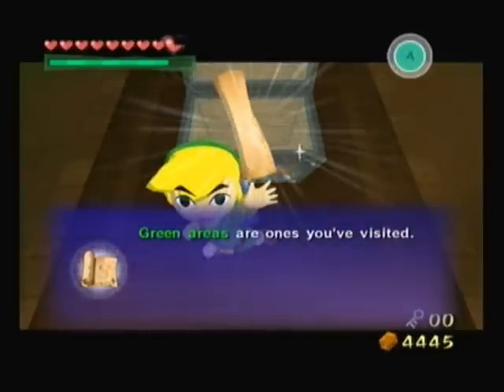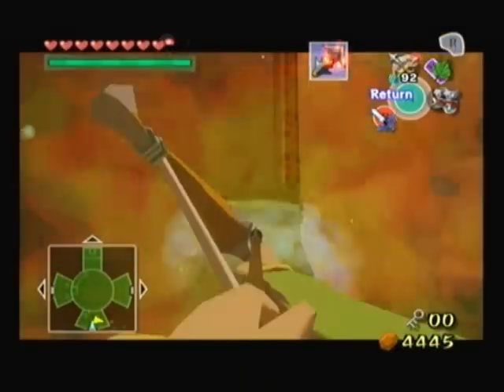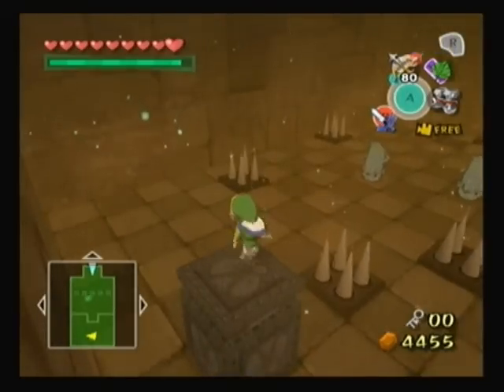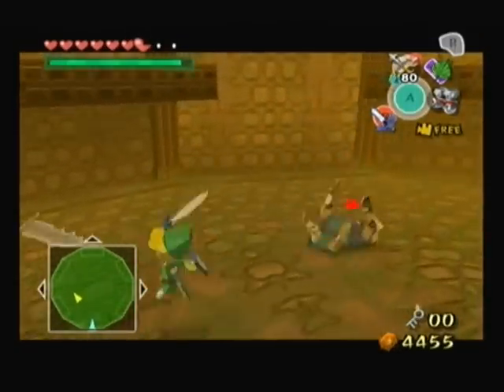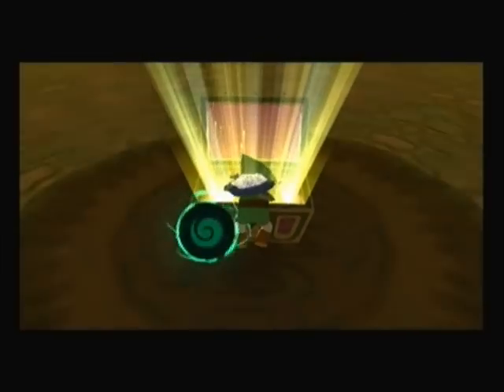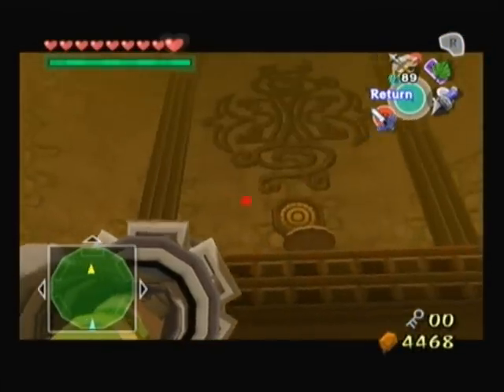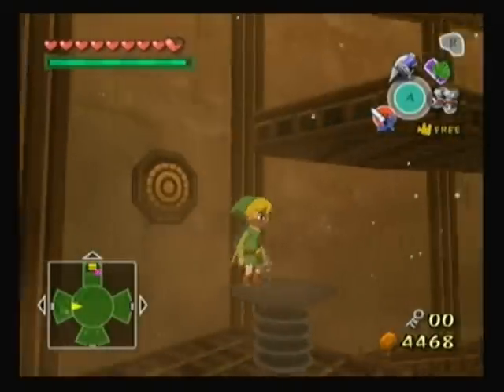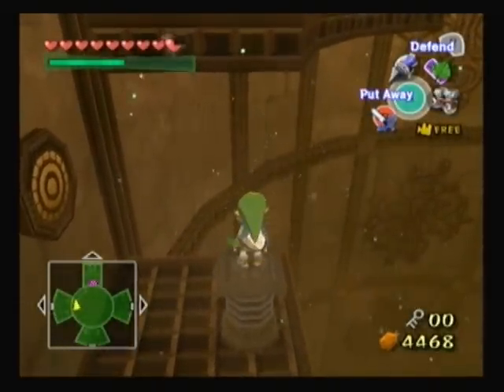Let's Play The Legend of Zelda: The Wind Waker Part 59 This Dungeon's Giving Me Hell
It's Mini-Boss time, and we have a whole bunch of mess to take out. Joy... Actually, this section of the dungeon was not so bad. It's all downhill after this.